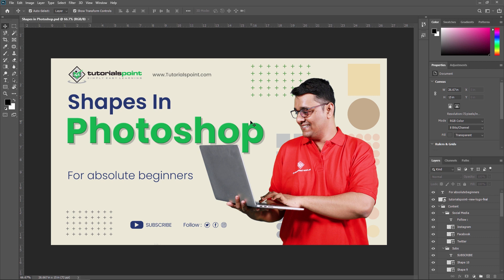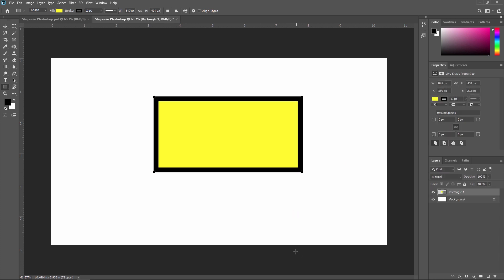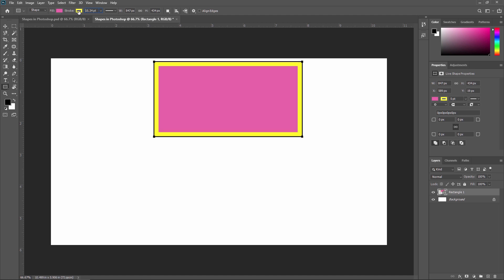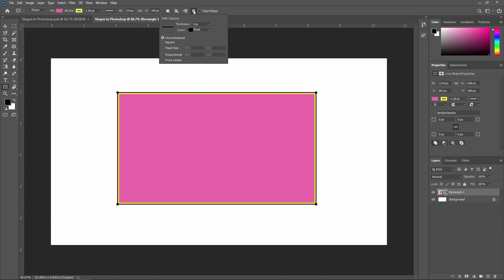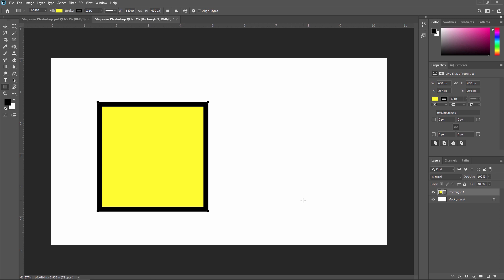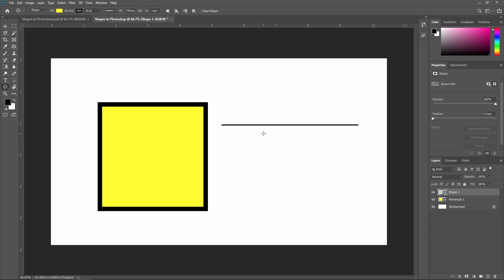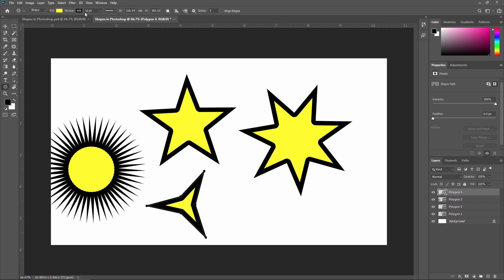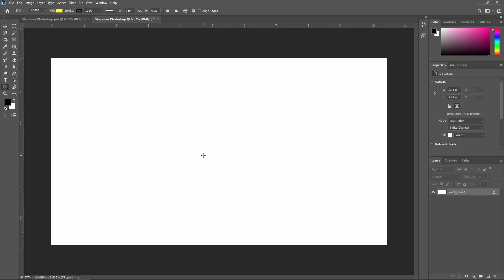Shapes in Adobe Photoshop | Tutorials Point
In this video, you'll learn how to draw shapes in Adobe Photoshop, and then, we'll focus on each shape tool. You'll learn how to use the Different Shapes tool in Photoshop, Here are some properties of Shapes,

Mode: The mode option sets a mode such as Shape, Path, and Pixels for the Shape tool.
Fill: The fill option lets fill any color to shape.
Stroke: It strokes the shape by defining any color.
Width and height: This option is used to specify the width and height of the shape manually.
Path operations: The path operation defines the way your shapes interact with other shapes.
Path alignment: The path alignment option specifies the alignment and distributes shape components.
Path arrangement: The path arrangement option specifies the stacking order of shape.
Additional shape and path options: The additional shape and path option tool is look as a gear icon. It allows us to set the additional shape and path options.
Useful Keys & Techniques for Drawing a Shapes
Some keys are very useful while drawing shapes. These keys let us draw a shape properly.
Shift key: The Shift key is a very useful key while drawing shapes. It has several different uses; for example,
To draw horizontal or vertical lines.
To create a square using the rectangle tool. Hold the Shift Key while drawing a rectangle; it will create a square.
To create a circle using the ellipse tool (Hold the Shift key while drawing an ellipse).
To create a proportional polygon using the polygon tool (Hold the Shift Key).
While drawing a custom shape, holding the shift key ensures that the shape retains the width to height